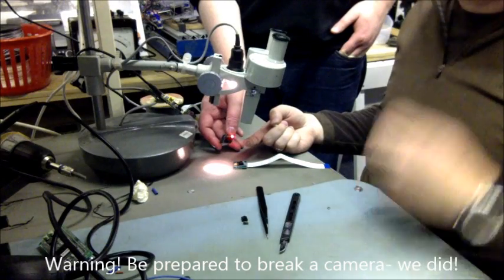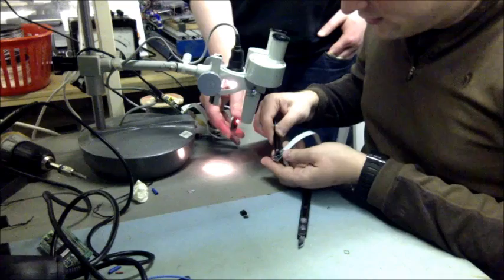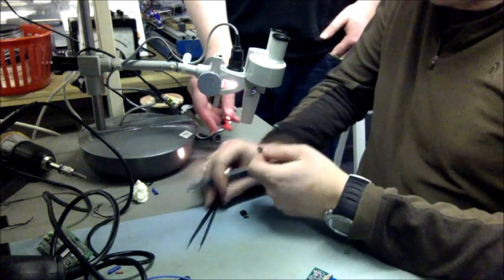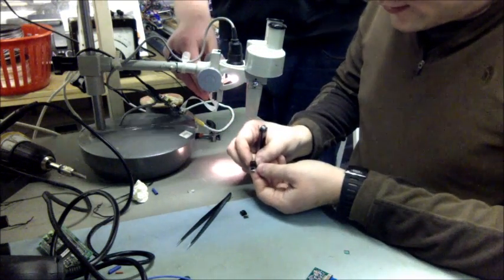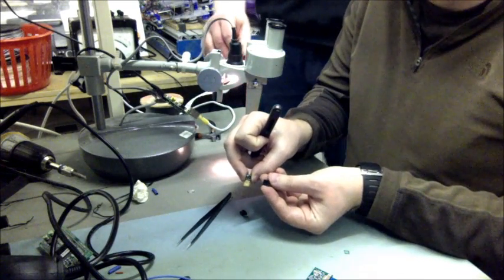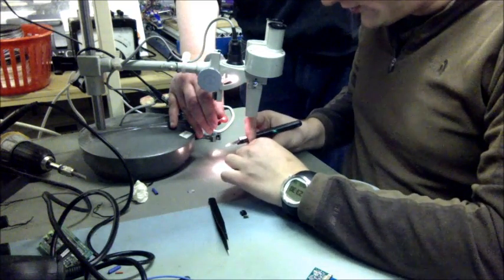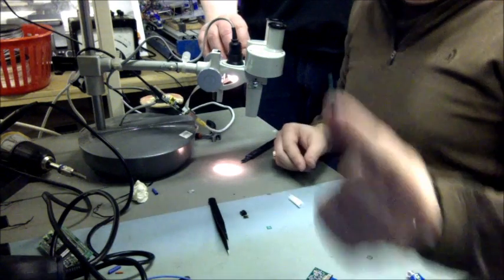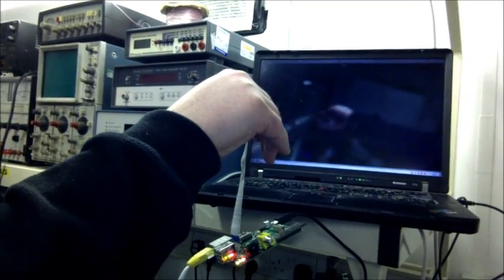Raspberry Pi IR Filter Removal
Tonight at Reading Hackspace we spent a good hour or two dissecting the Raspberry Pi cameras and figured out how to remove the cameras IR filter, which makes it super fab for night time use with infrared LEDs, this opens up the opportunity to use it with security, wildlife and astronomy applications in mind.

Don't try this at home, we did break a camera on our first go. We took both the lens and sensor apart and tested them to find the IR filter, it sits just above the CMOS sensor. it's fairly easy to remove if you are very careful, very patient and have a good thin scalpel blade. Be incredibly careful and note all those normal H&S guidelines when using blades and also don't take these instructions as gospel as there may be a better way!

The author obviously takes no responsibility for you trying this and recommends that you don't! Thanks again to Barnaby who gave me a hand and really should get his own blog up nudge nudge!